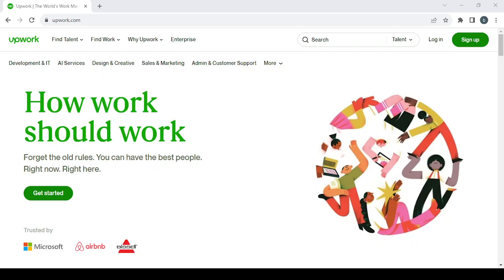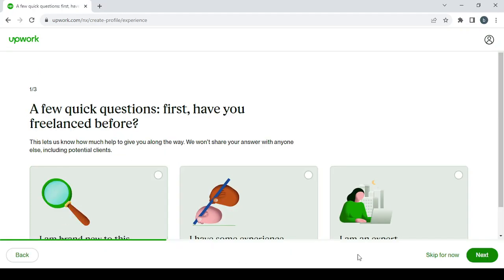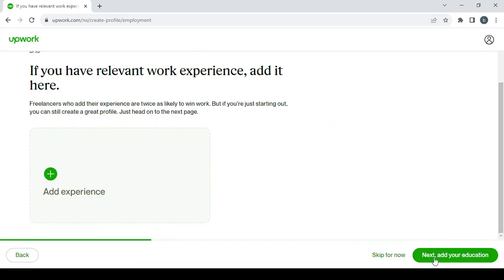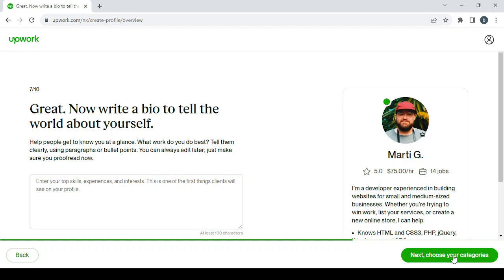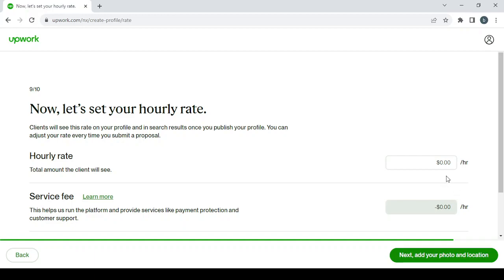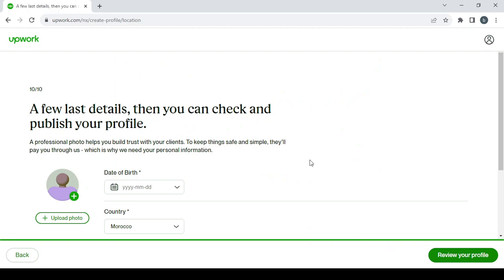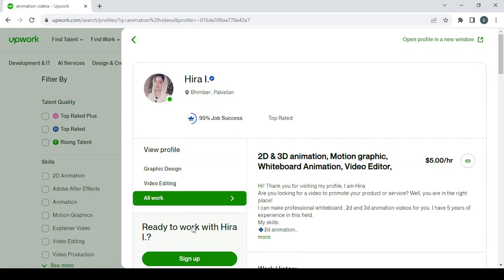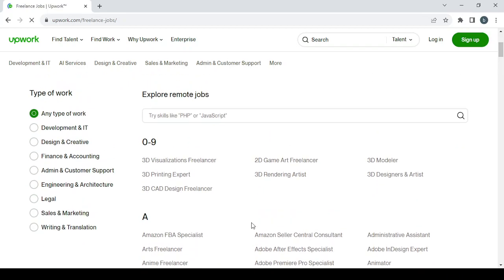How to Make Money on Upwork with Animation Services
in this video we discuss :

Ready to monetize your animation skills? This video is your roadmap to success. Discover the secrets to making money on Upwork with animation services. We'll guide you through the process of creating an appealing Upwork profile, landing high-value animation projects, and establishing a prosperous freelance career in the world of animation. Turn your creativity into a source of income and start bringing your animated visions to life for clients around the world!